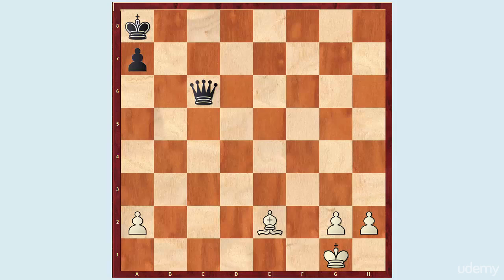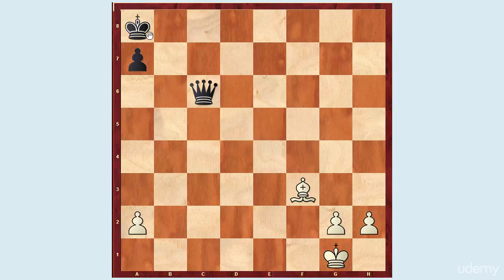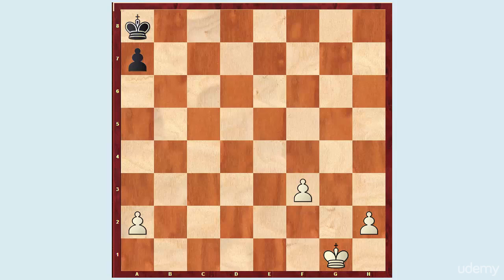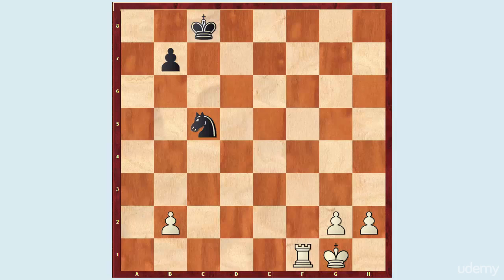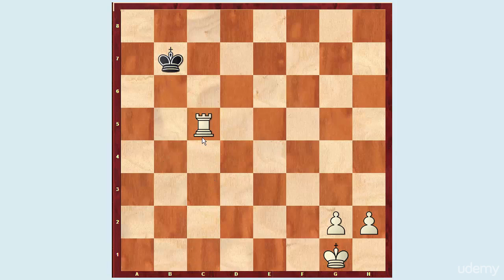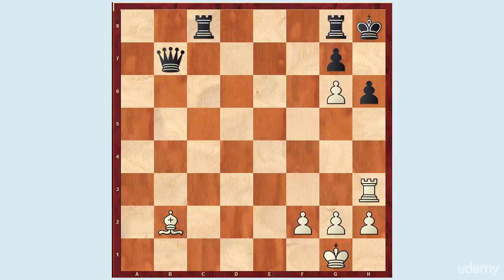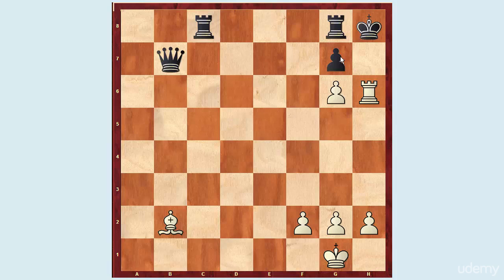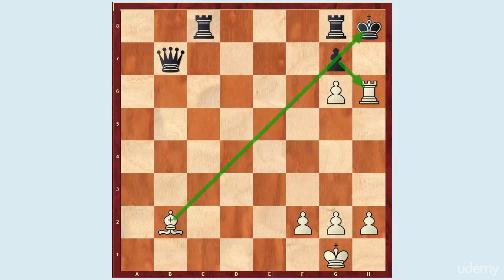Chess for Beginners : Pin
The course is created with the intent of enabling an absolute beginner to learn the game in a very structured manner